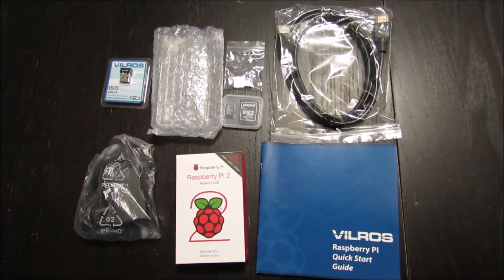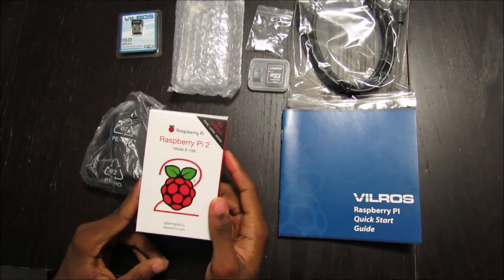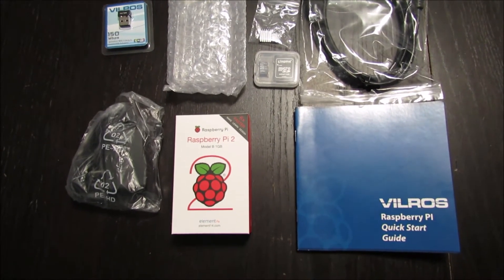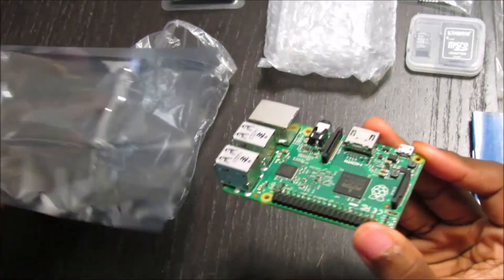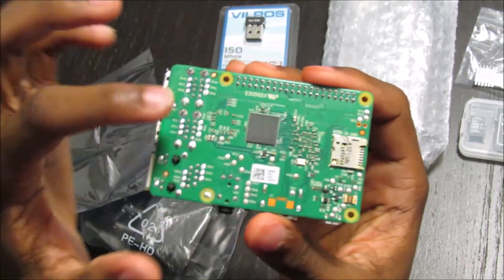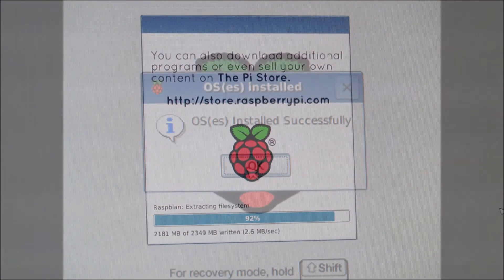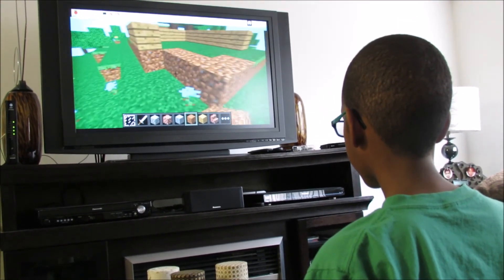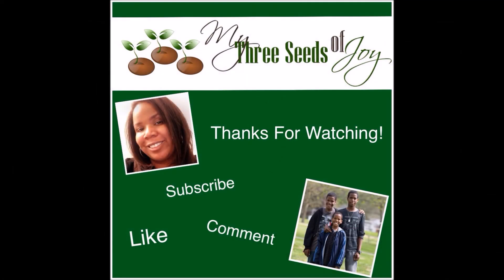Raspberry Pi 2 Model B (1GB) Complete Starter Kit Unboxing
Tech Monday with Mythreeseedsofjoy